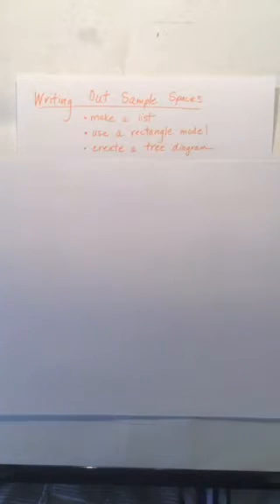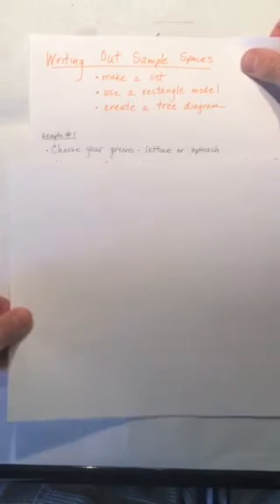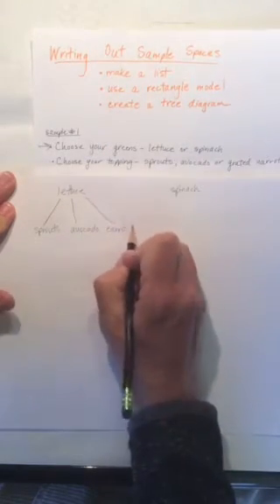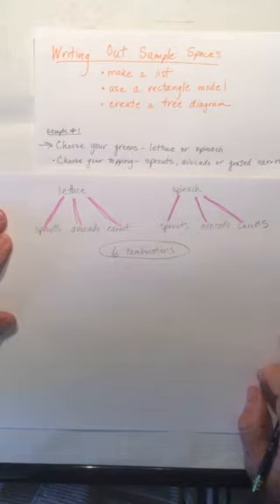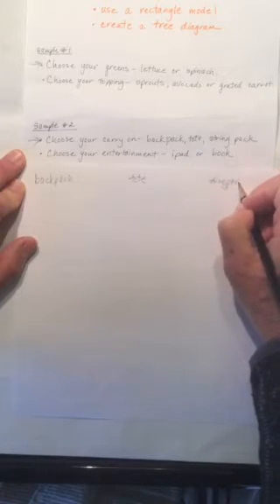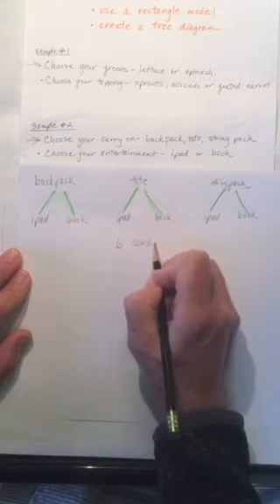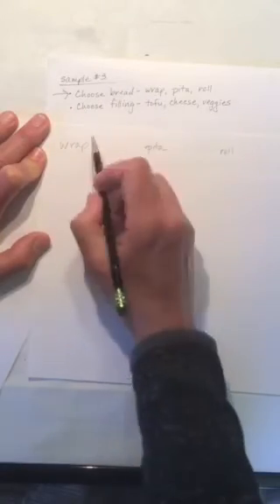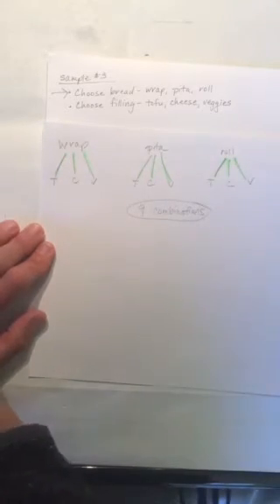Making tree diagrams